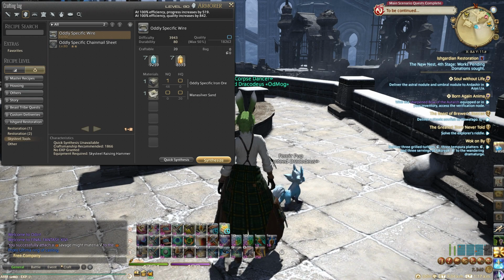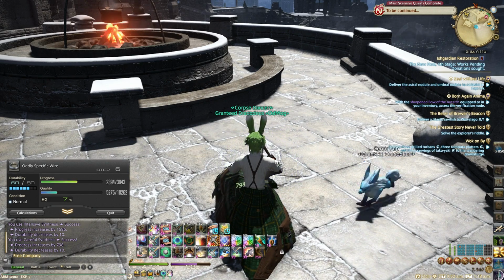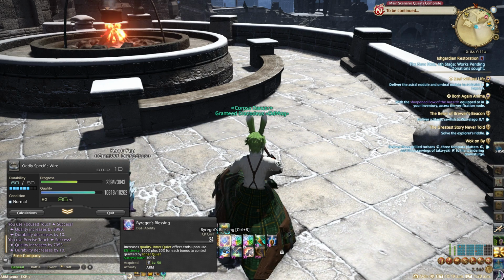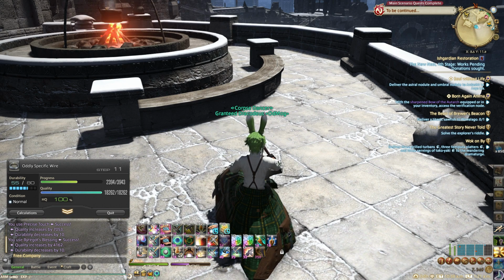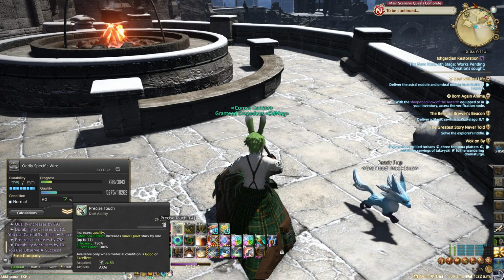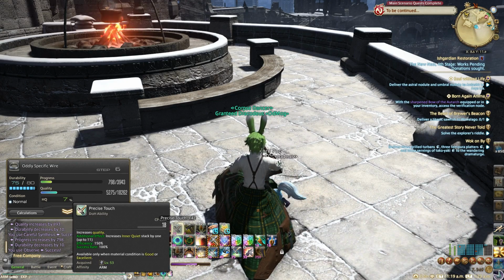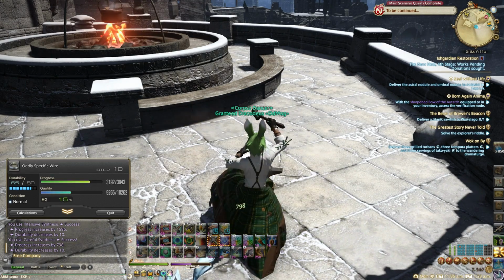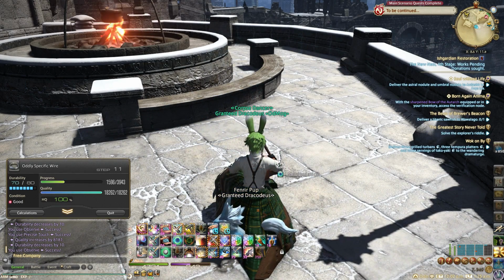FFXIV Crafting Revised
Just a SLIGHT improvement over the previous video.
Overall, action bar layout and rotation mostly the same.